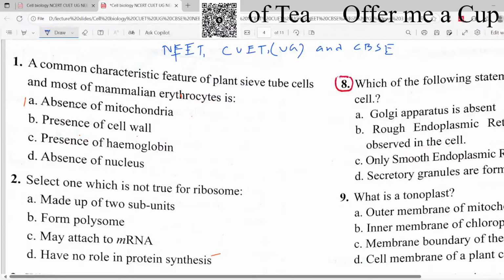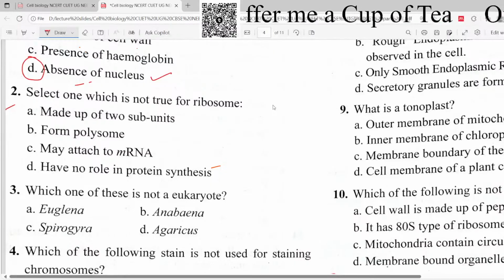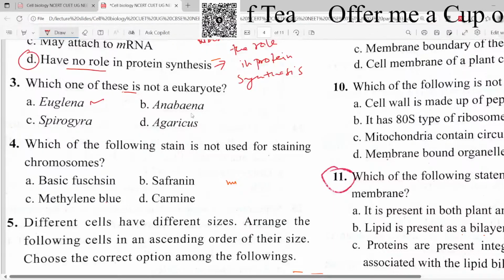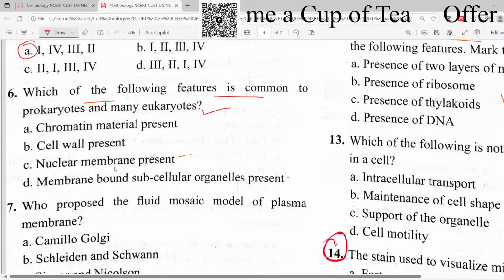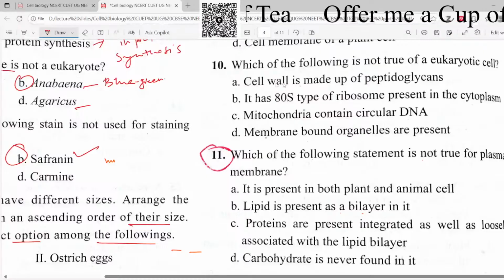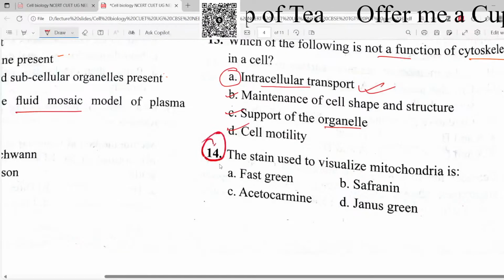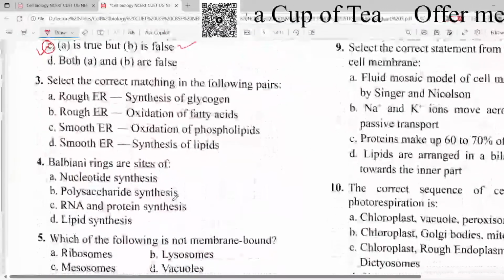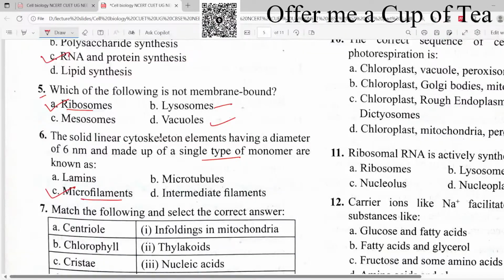Cell Biology 500 MCQs Practice with me WBSLST M R Biovarsity Live Stream